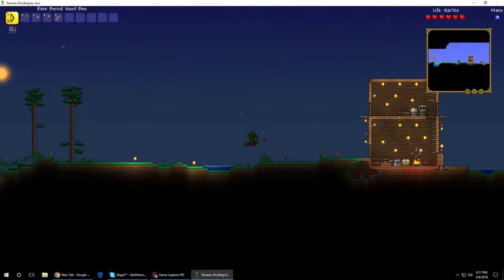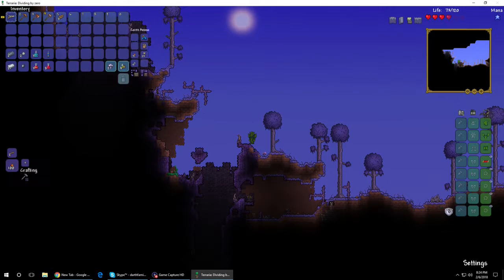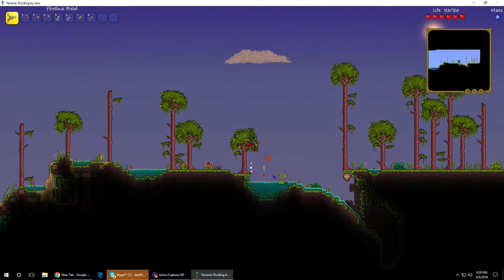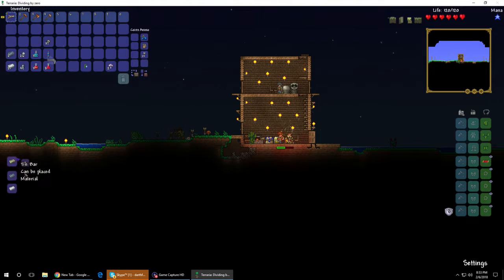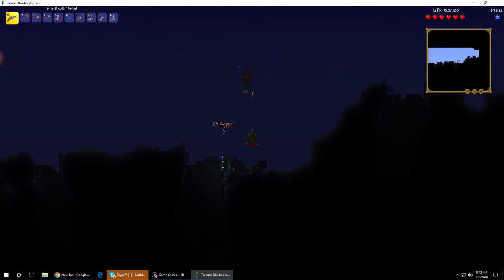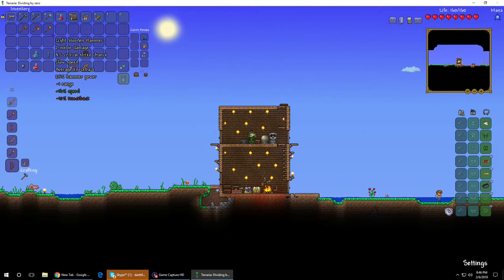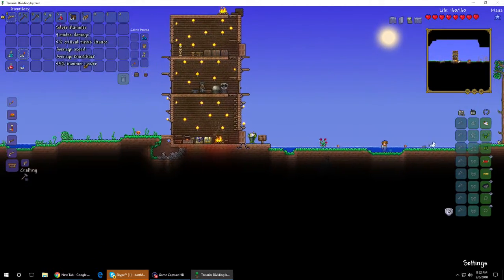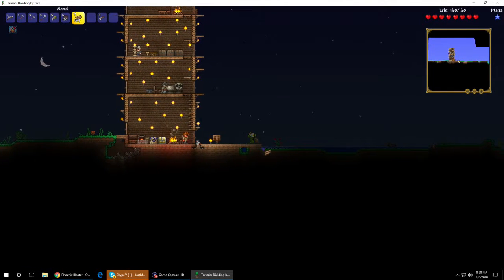part 2 guns and bows terraira run